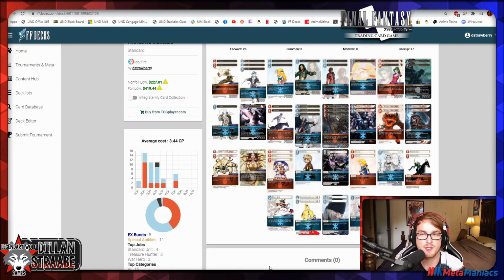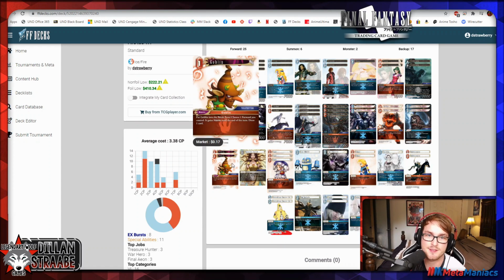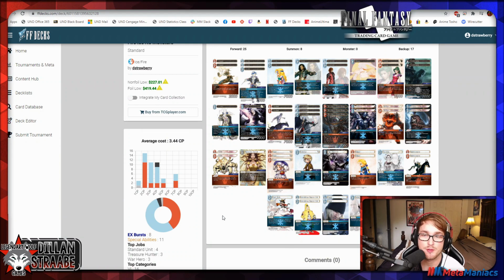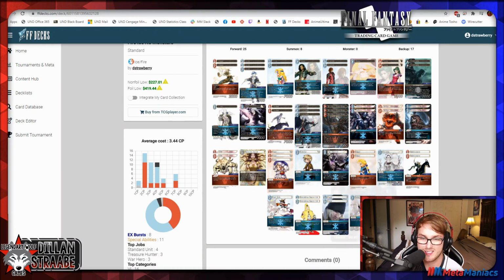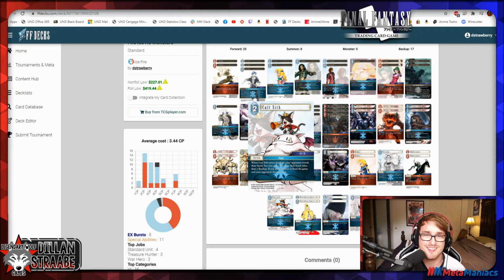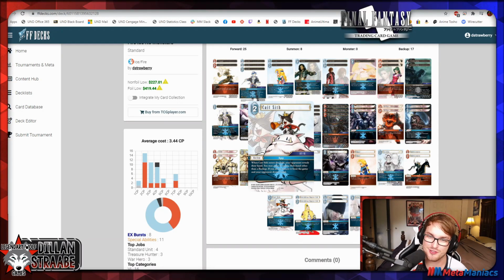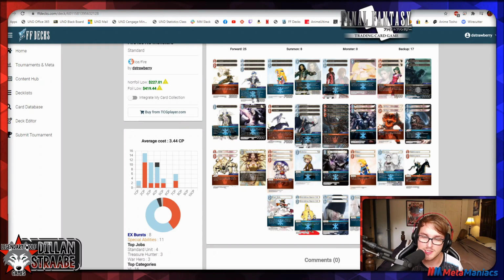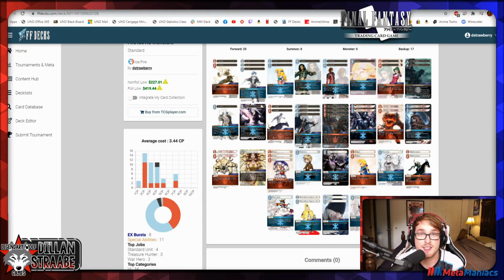FFTCG Deck Profile: Fire/Ice FFVI (Opus 11)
Dillan walks through his potent Fire/Ice deck with a focus on the always-popular FF6 title characters like Locke and Terra. Despite having to audible into a version that lacks Monsters, there is a lot of potency in this list and it shows that there is plenty of room for metagame considerations as well as personal choice and flair!

Watch it in action in his live gameplay video from Round 3 of the online Cure Series II event here:

Follow Dillan's Twitch channel for regular Final Fantasy streams (and more)!